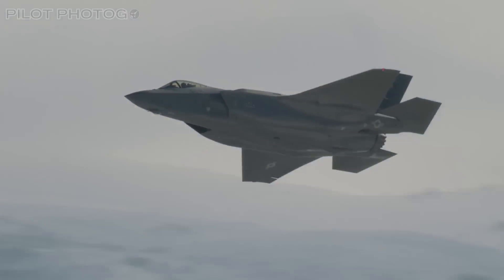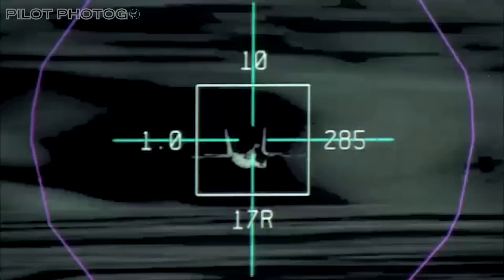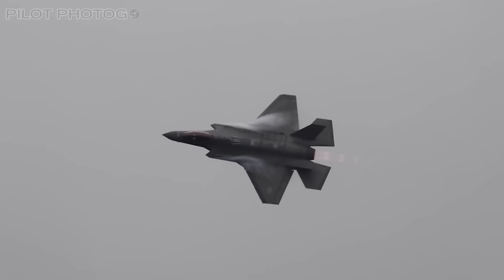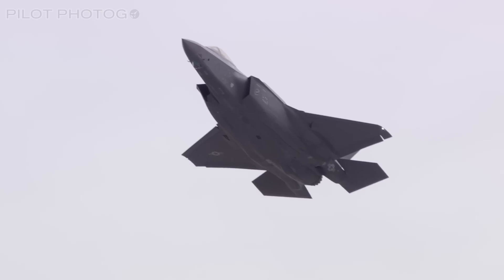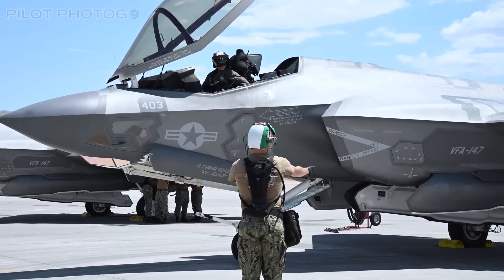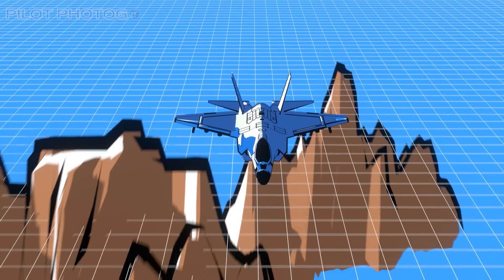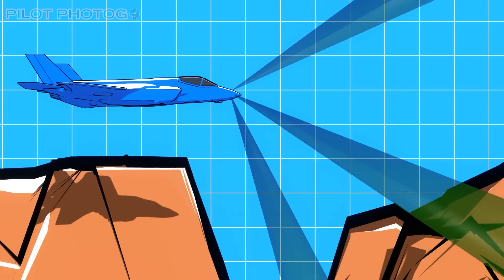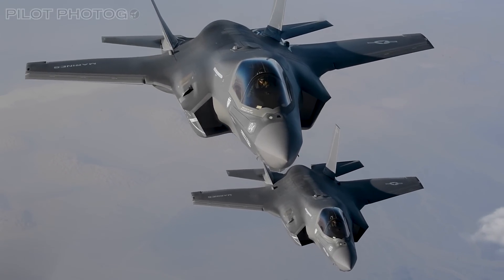F-35 Can Upgrades Make It Europe's Top Fighter Jet?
The F-35s Technology Refresh 3 and Block 4 upgrades are over due - and needed now more than ever.

Channel Members and Patrons get early access to videos, sneak previews, and other perks

Credits/Attributions:
Northrop Grumman
Lockheed Martin
Boeing
Raytheon
Pratt & Whitney
General Electric

All animations are produced by me, Tog and are property of this channel.

Opinions expressed are solely my own and do not express the views or opinions of the DOD or any government or company, now you know!

-Tog